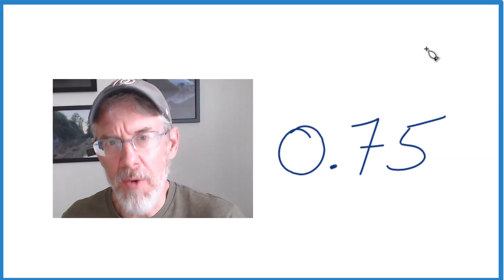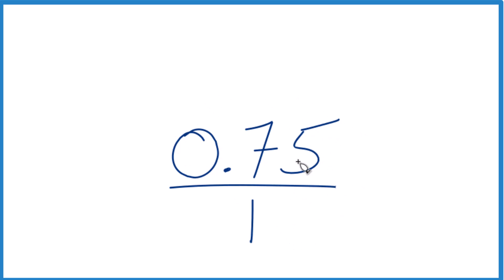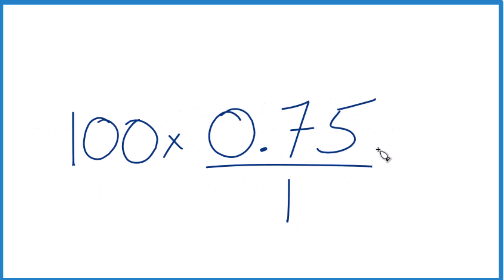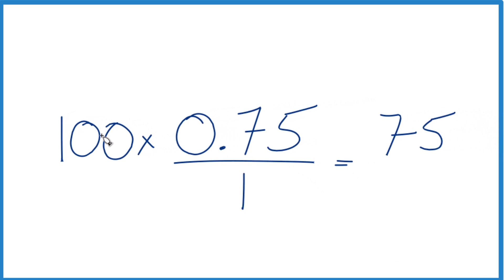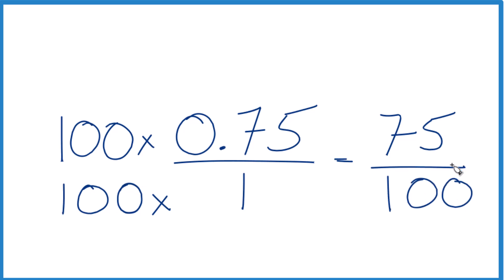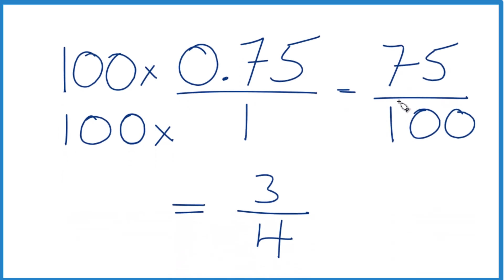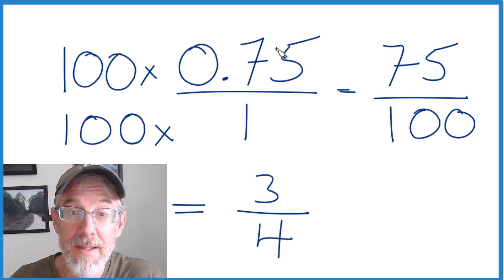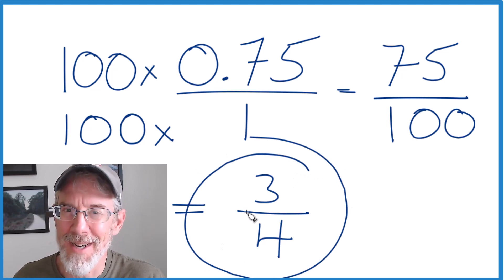What is 0.75 in Fraction Form?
In order to change the decimal 0.75 to a fraction, follow these steps.

Step 1: Write down the decimal as a fraction with the decimal number as the numerator and the appropriate power of 10 as the denominator. Since there is only one digit after the decimal point (0.75), we can write it as:

0.75 = 75/100

Step 2: Simplify the fraction by dividing both the numerator and denominator by their greatest common divisor (GCD). In this case, both 75 and 100 can be divided by 25:

75/100 = (75 ÷ 25) / (100 ÷ 25) = 3/4

Therefore, 0.75 can be expressed as the fraction 3/4.